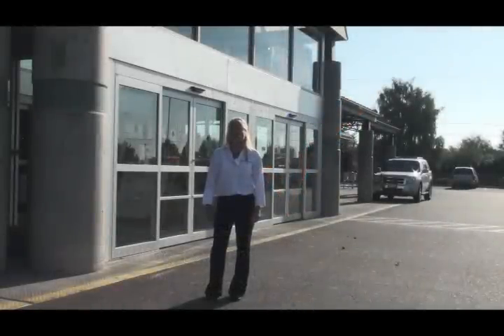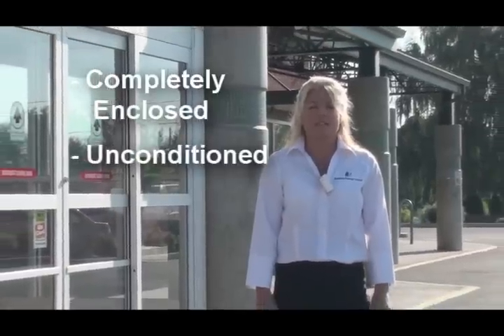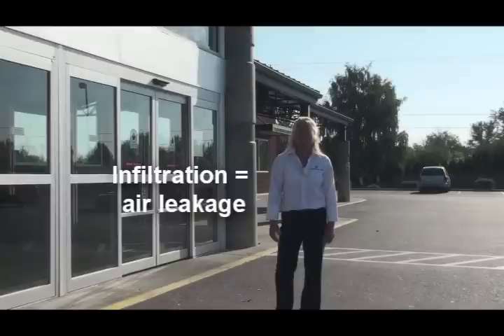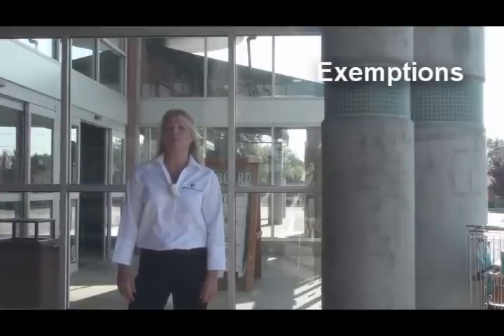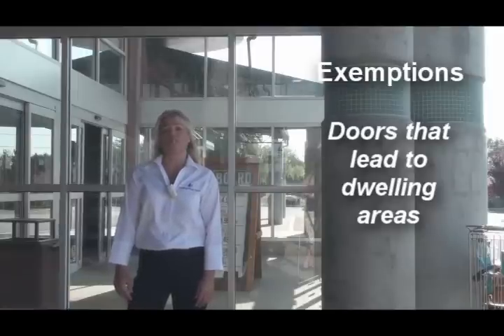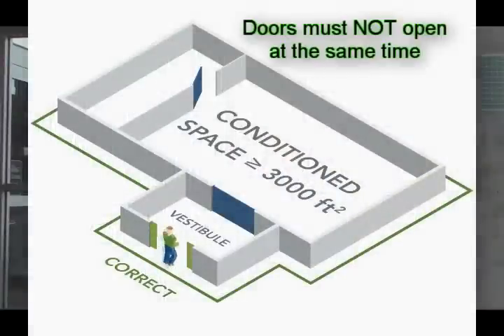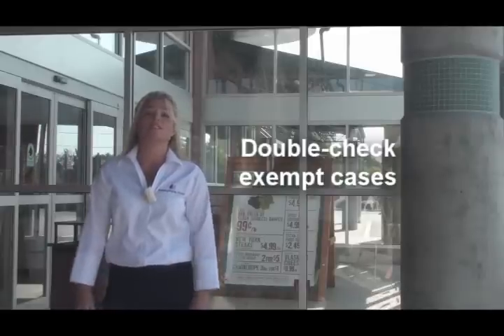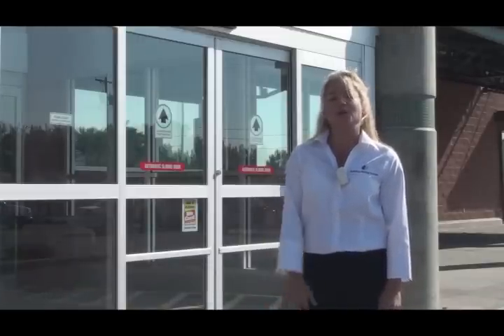Vestibule Requirements for Commercial Buildings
This video addresses vestibules -- when they are required, how they work, and how they can reduce your energy bill.